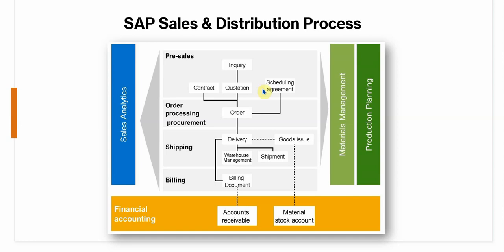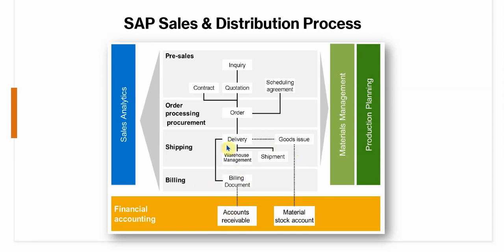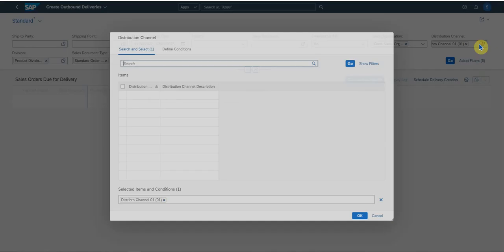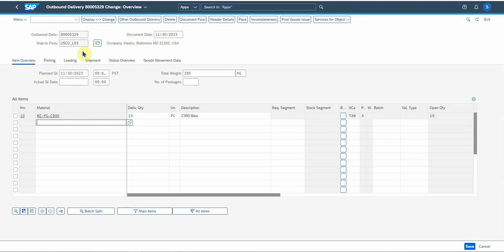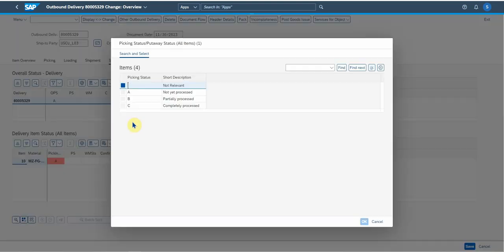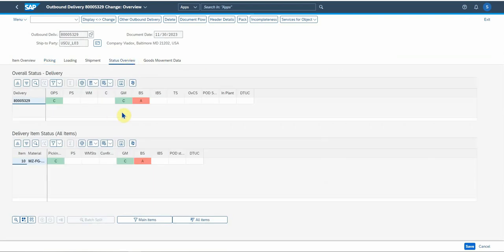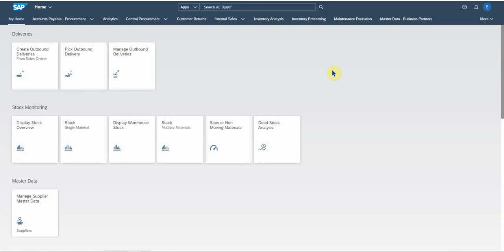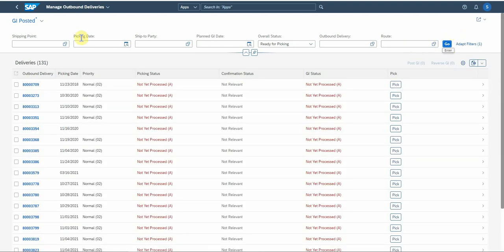How to Process SAP S/4HANA SD Deliveries Tutorial | SAP Sales & Distribution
Tutorial - Learn how to process customer deliveries in SAP S/4HANA. Overview of Distribution Process. Create Delivery, Pick Delivery, Print Delivery, Manage Outbound Deliveries.

Chapters
00:00 - Intro
00:29 - Distribution Process
02:45 - Create Delivery
05:00 - Pick Delivery
08:40 - Print Delivery
10:46 - Manage Outbound Deliveries